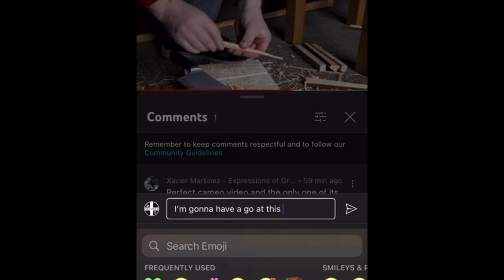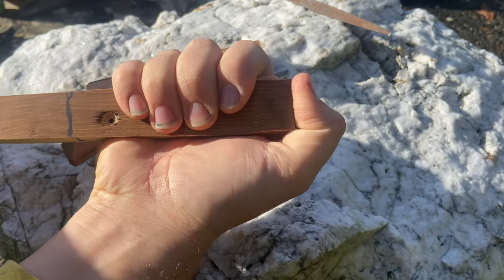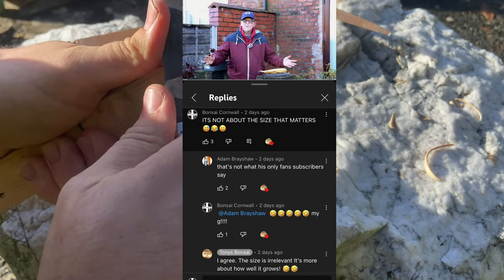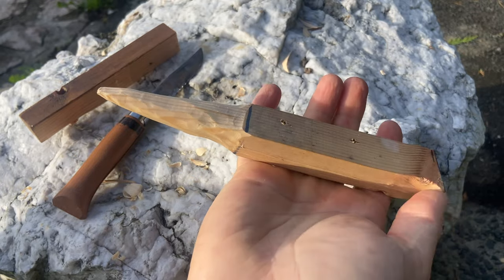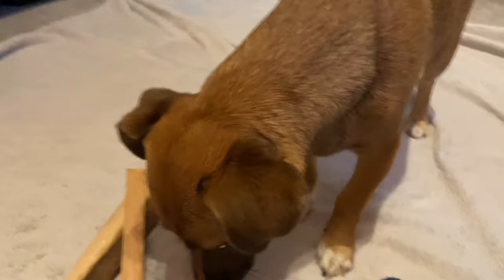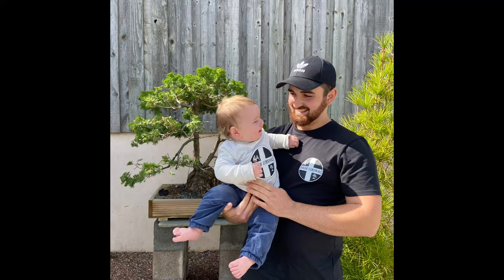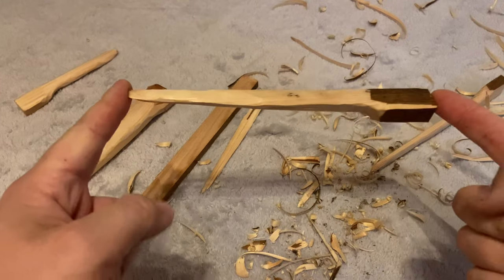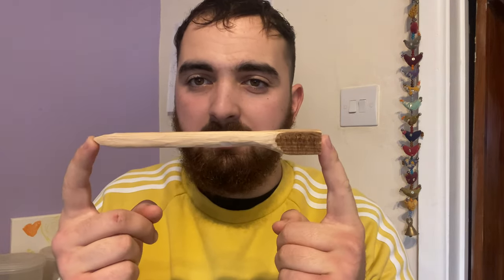Making Homemade Bonsai Chop Sticks or is it a Vampire Steak?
Thanks for the idea and encouragement @TonysBonsai

I hope you watch to the end to see that I did make a regular chop stick!

Oh and happy Halloween 🎃